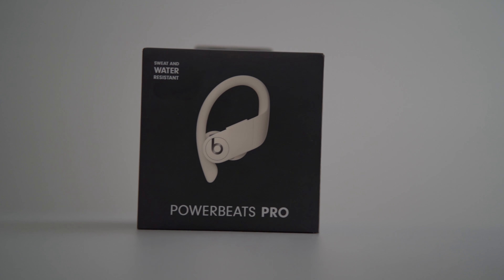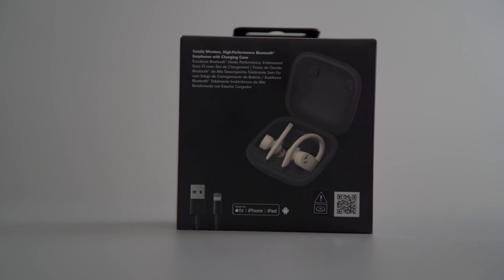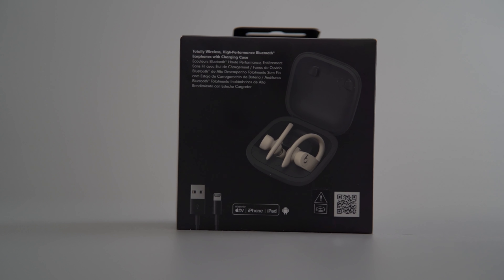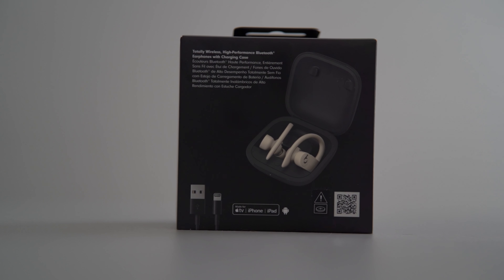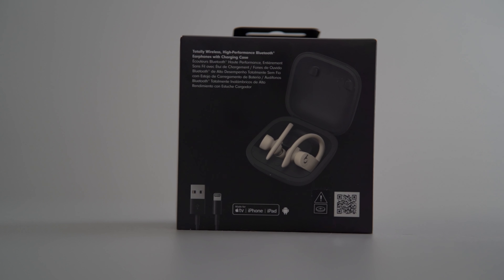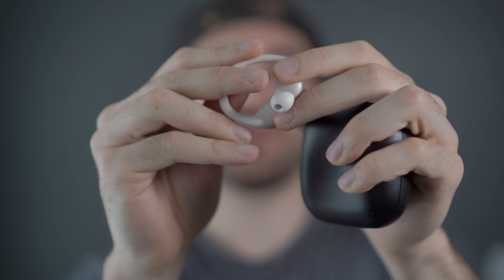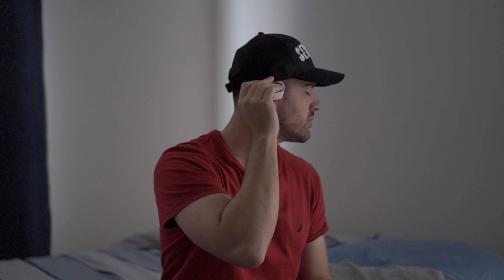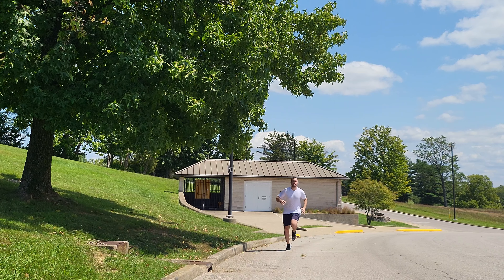Powerbeats Pro Review in 2024 | Compared With Budget Earbuds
In this review I will discuss the Powerbeats Pro in 2024. Are they worth it for the price? I also compare the earbuds with budget options at a much lower price.